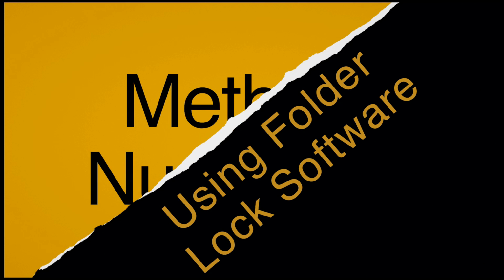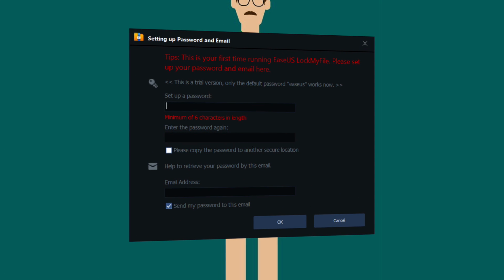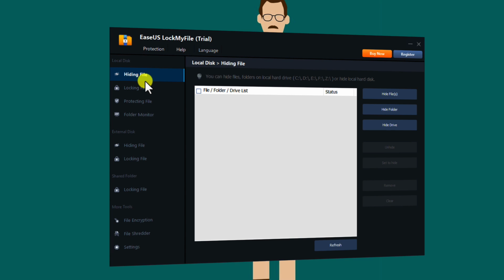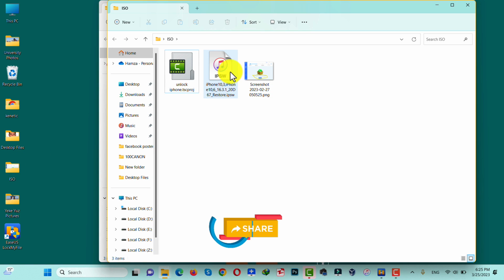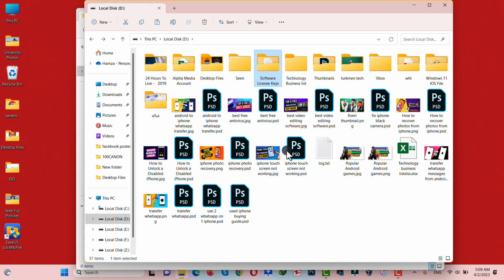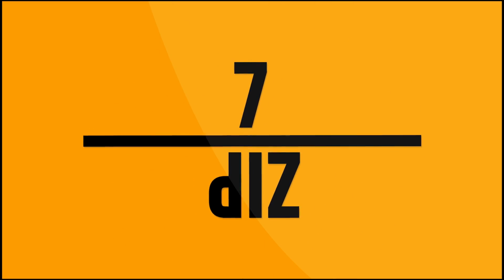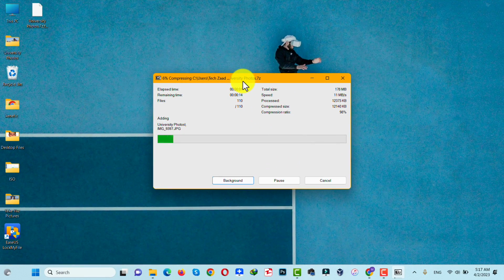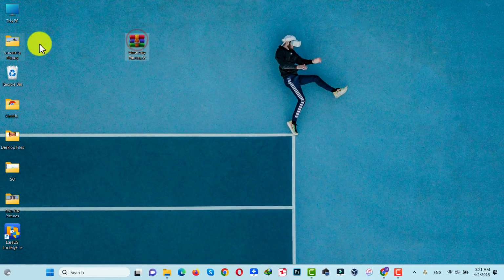How to Lock a Folder in Windows 11: 3 Methods You Need to Know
Laern How to Lock a Folder in Windows 11 using these 3 methods.

If you're looking to protect your sensitive files and folders on Windows 11, this video is a must-watch! In this tutorial, we'll cover three different methods for locking a folder in Windows 11.

EaseUS Lock My Files is a free program that allows you to lock your folders with a password. It's easy to use and provides a simple interface that anyone can understand. In this video, we'll show you how to download and install EaseUS Lock My Files, and how to use it to lock your folders. You'll learn how to set a password and how to unlock your folders when you need to access your files.

► Method 2: Using OneDrive to Lock a Folder in Windows 11

If you're already using OneDrive for cloud storage, you may not know that it's also possible to use it to lock your folders. In this method, we'll show you how to create a new OneDrive folder, move your files into it, and then set a password to protect it. OneDrive is an excellent option if you're looking for a simple, free way to lock your folders and keep your files safe.

7zip is a popular compression and archiving tool that can also be used to lock your folders. In this method, we'll show you how to compress your folder using 7zip and set a password to protect it. This method is ideal if you're looking for a way to both compress and lock your folders in one easy step.

By the end of this tutorial, you'll have a solid understanding of how to lock your folders in Windows 11 using three different methods. We'll walk you through each step, making it easy to follow along and protect your sensitive files. Whether you're looking for a simple way to lock your folders using OneDrive or a more advanced method using 7zip, we've got you covered. Don't miss out on this comprehensive tutorial on folder locking in Windows 11!